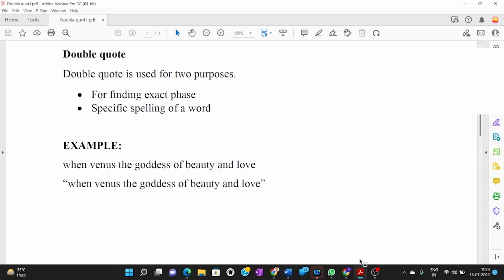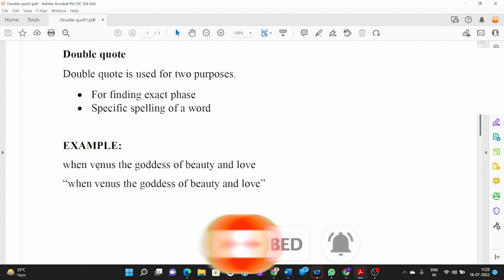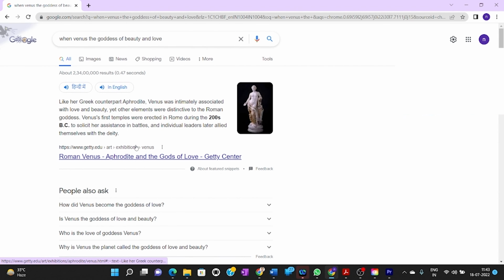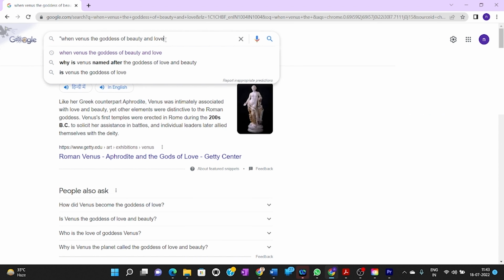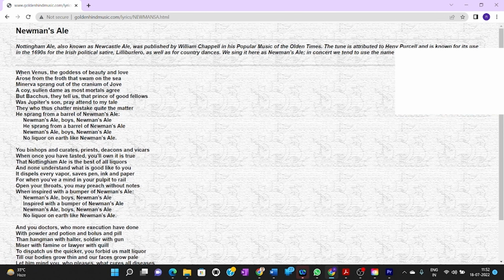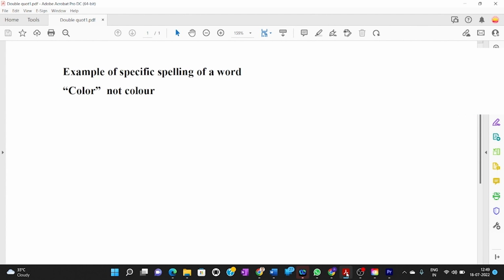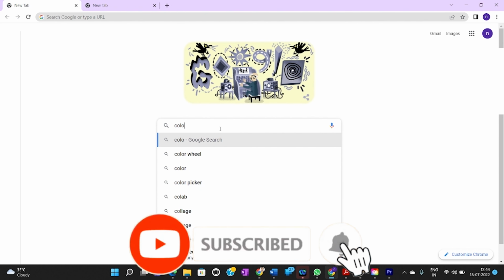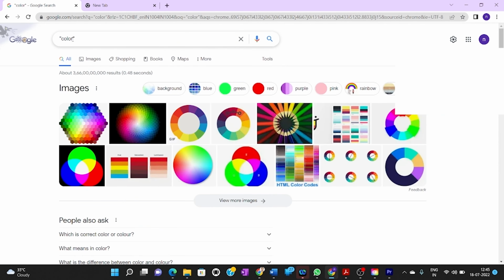Double quote | legal research | legal technology | Power searching with google | Office productivity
Learn how to find exact phrase and exact spelling of word, class 21, google search | google power search | legal technology| office productivity| productivity | legal tech
Videos